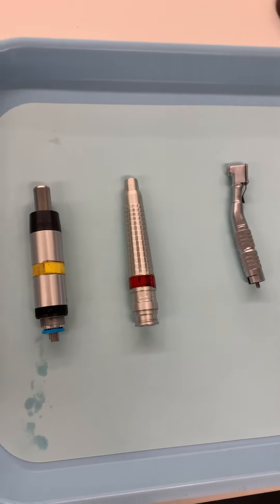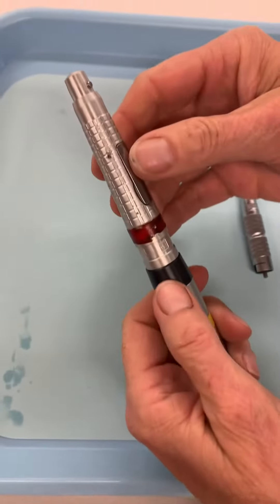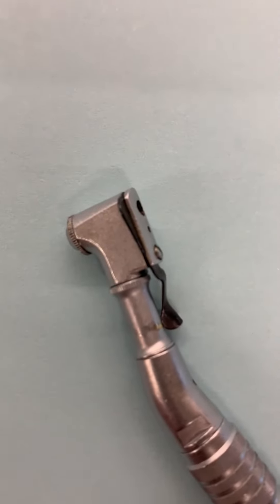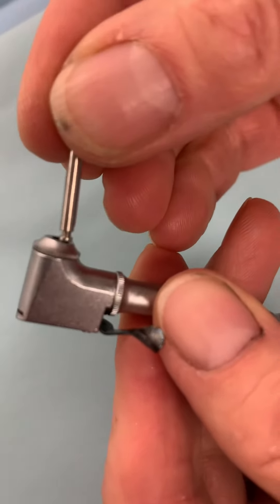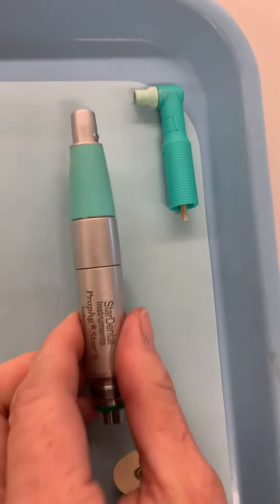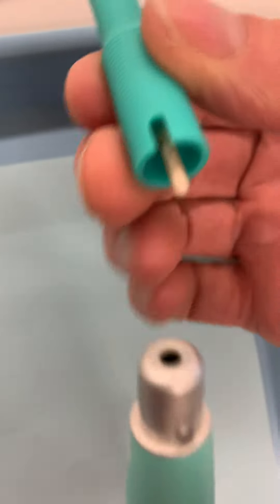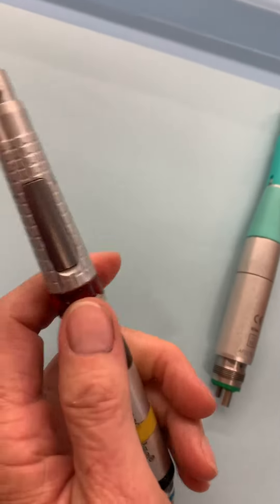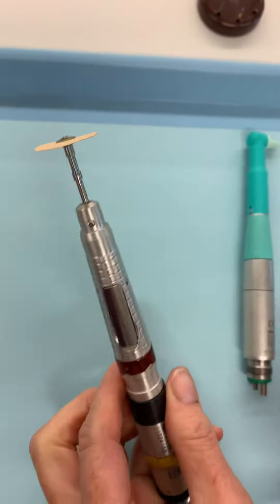Slow Speed Set up